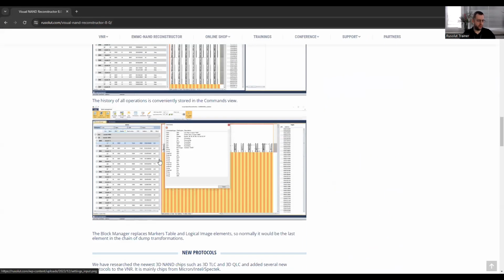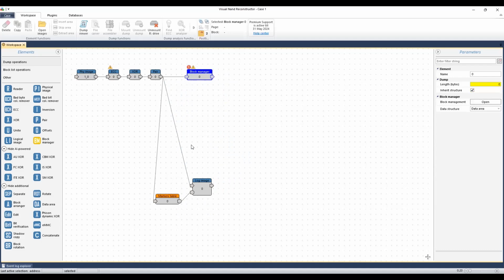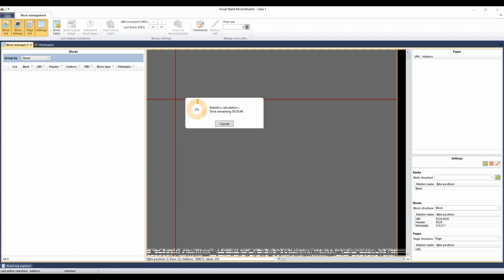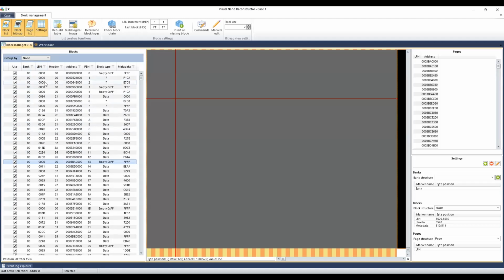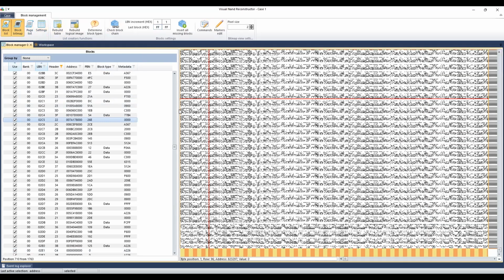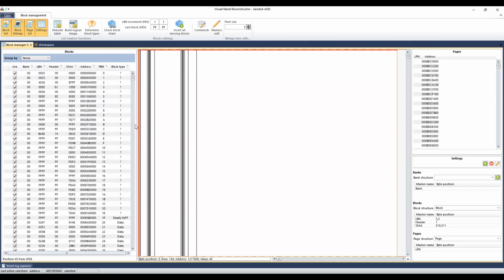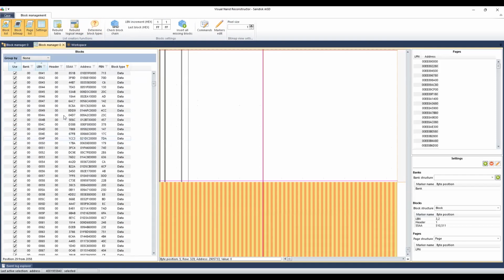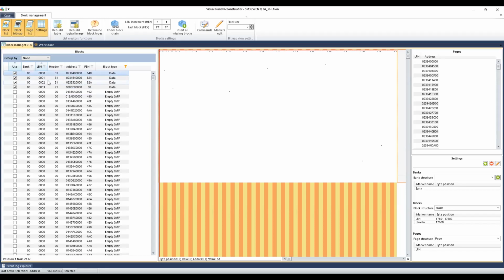VISUAL NAND RECONSTRUCTOR 8.0 NEW BLOCK MANAGER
Dear Users,
We are glad to introduce Visual NAND Reconstructor 8.0!
We continue to reform our platform for data recovery and digital forensics and trying to automate every step to make your job easier and faster.
Since this version we bring a new approach to the work with NAND memory blocks in order to simplify and improve the logical image assembly process.
You can now clearly distinguish between data blocks, empty blocks, garbage blocks, etc., and manage them in more interactive way.
It’s a first step for full automatization of the block management that will replace Markers Table element in the future.
We have also added several new protocols for handling of newest 3D NAND memory chips such as 3D TLC and 3D QLC devices with high capacities such as 64GB, 128GB and higher.